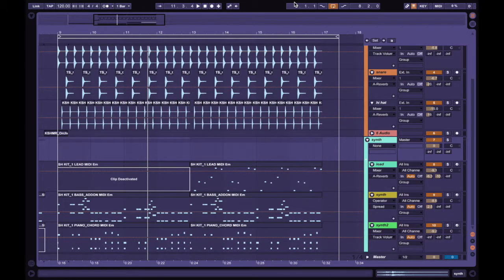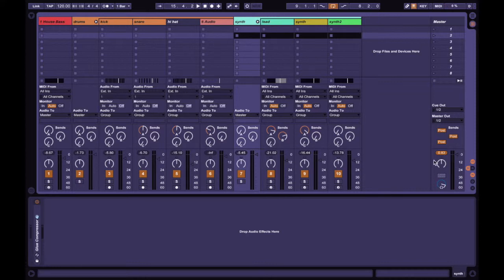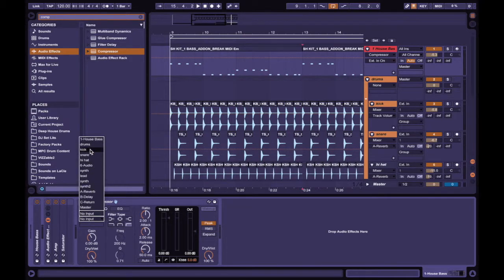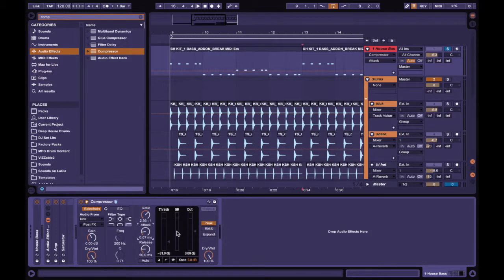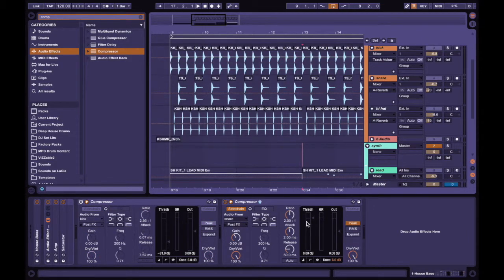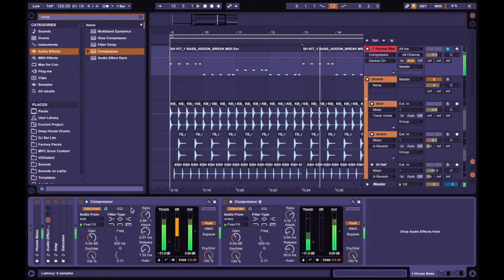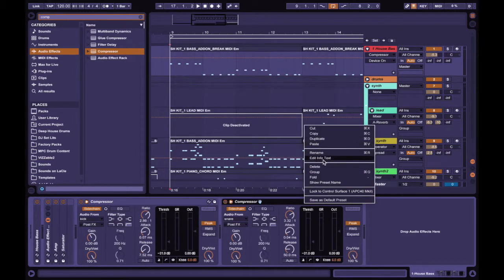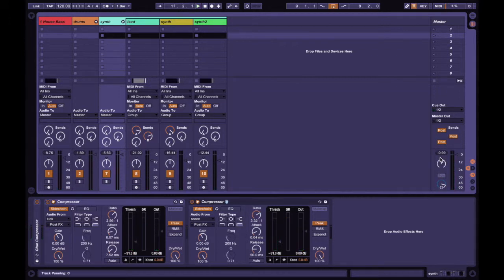Sidechain compression in Ableton! (2019) tutorial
In this tutorial I'm teaching how to sidechain in Ableton Live!!
This video is part one of my sidechain tutorial series! Because you can use this technique on more than just drums!

for FREE sample packs and beats